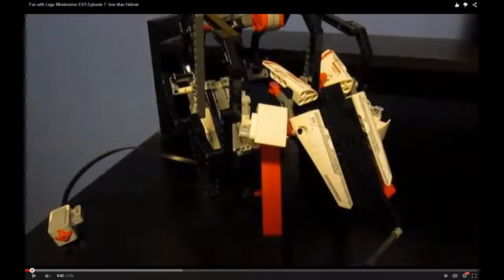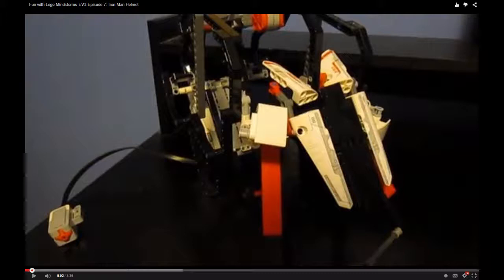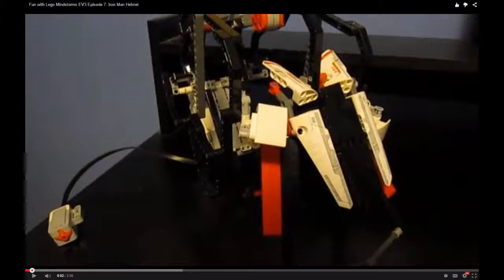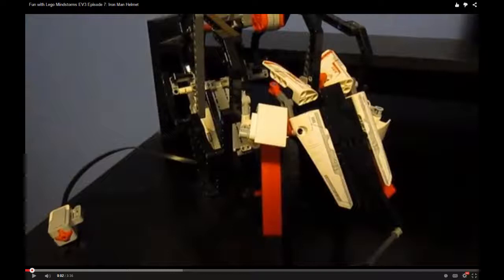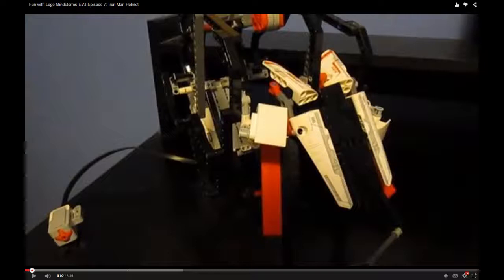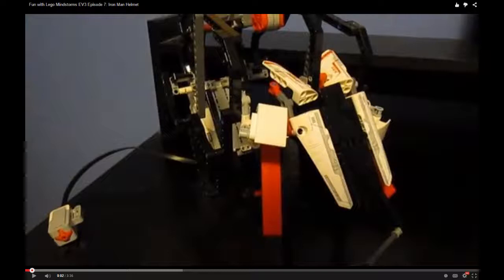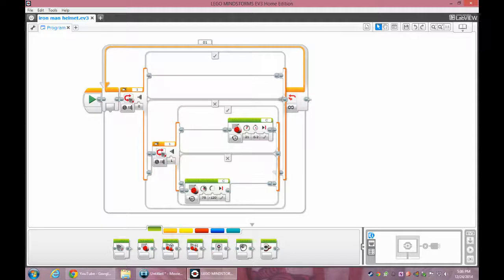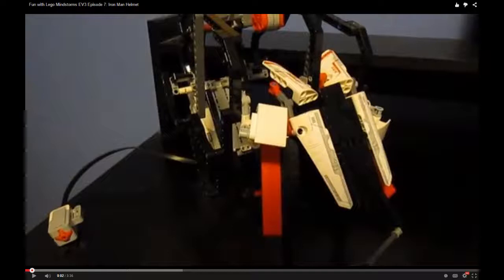Lego Mindstorms EV3 Tutorial: Iron Man Helmet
I hope this tutorial helped you guys create a lego iron man helmet of your own.